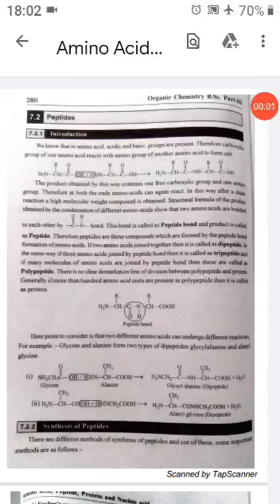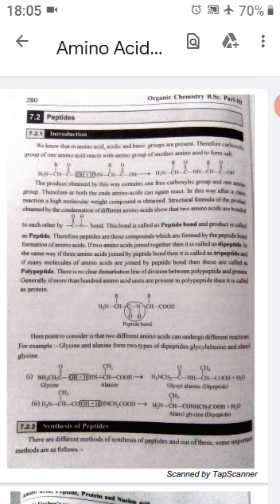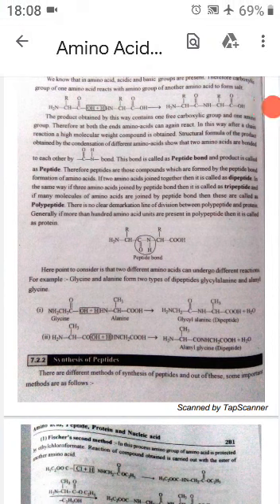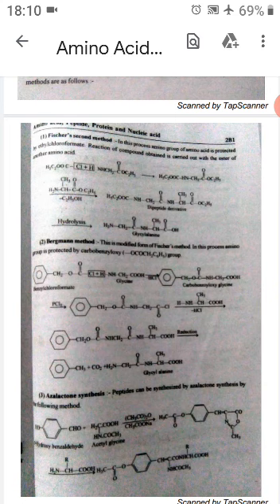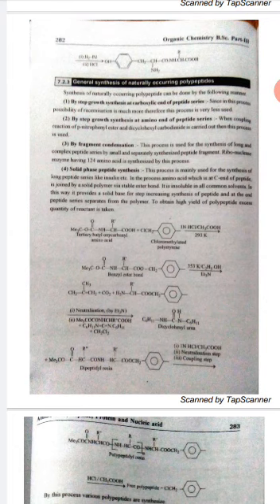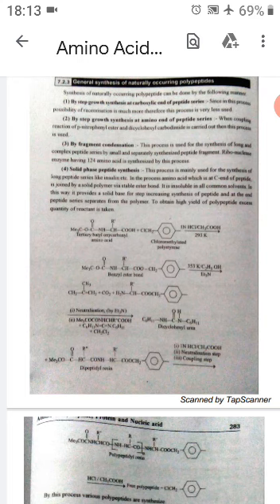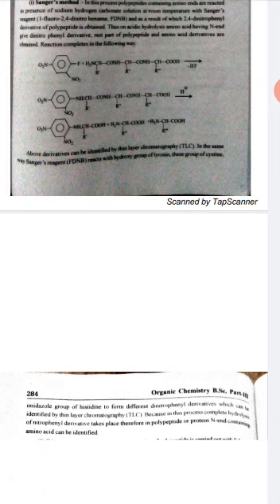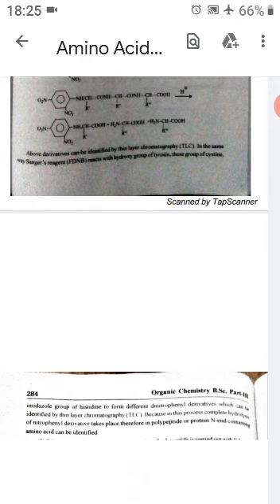Dr Renu Tyagi, B. Sc. Part-III, Paper- II, Unit-V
Amino Acid L4